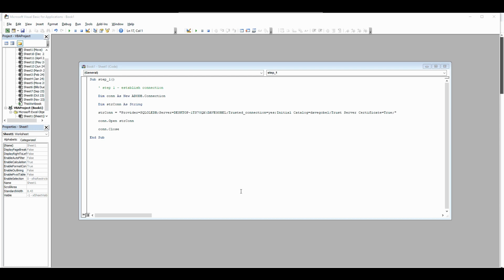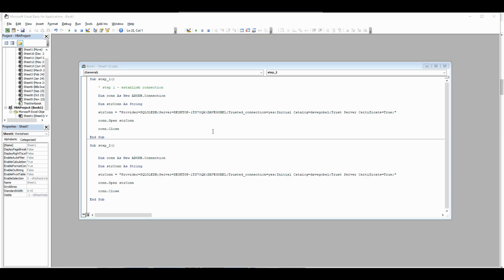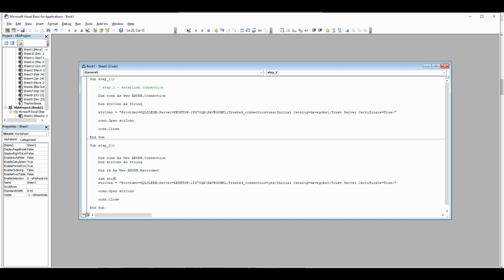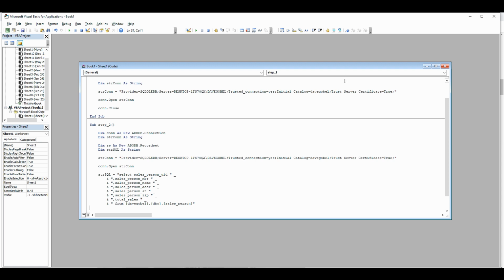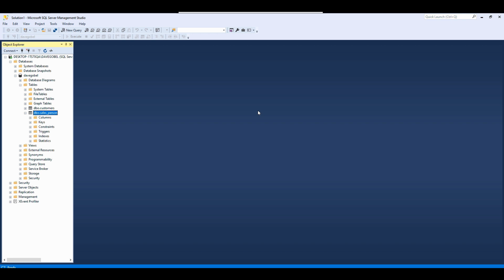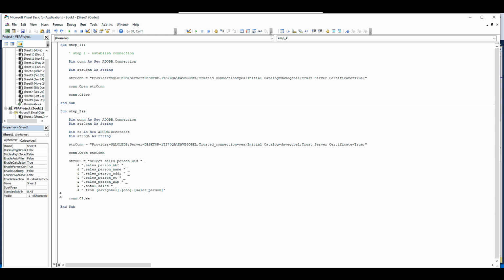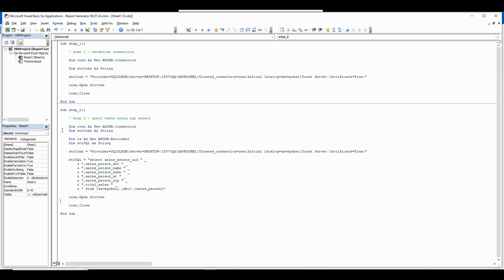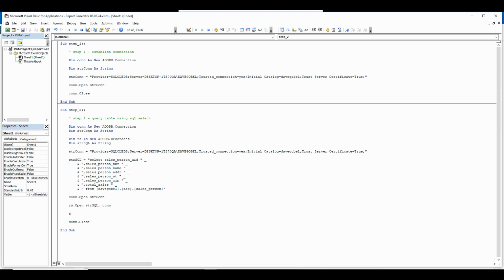How to develop a custom Excel/VBA spreadsheet using SQL server in 5 easy steps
Step 2 - Querying a table using SQL select